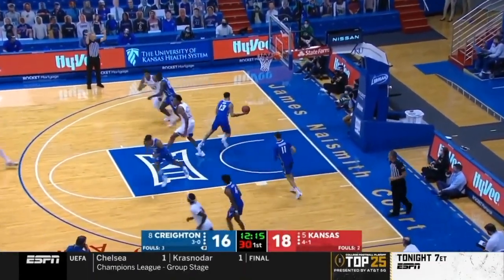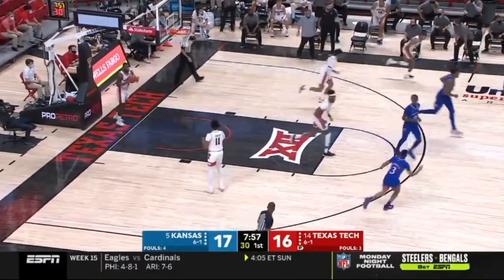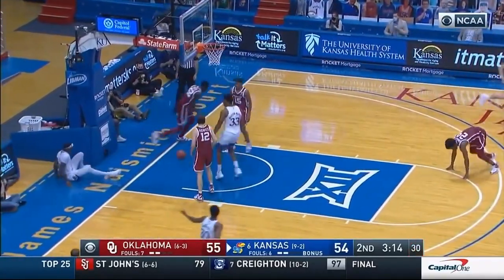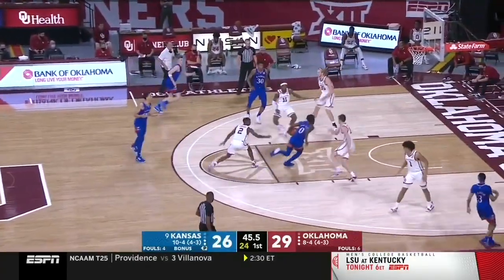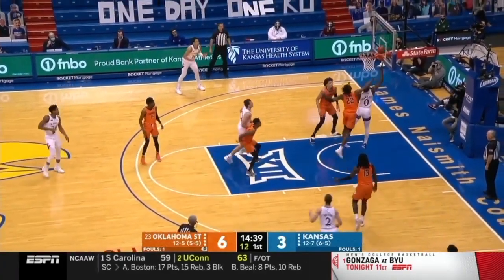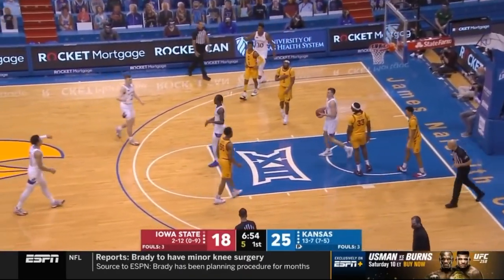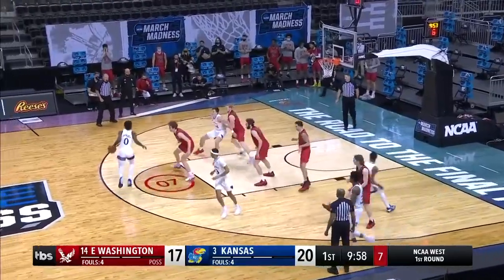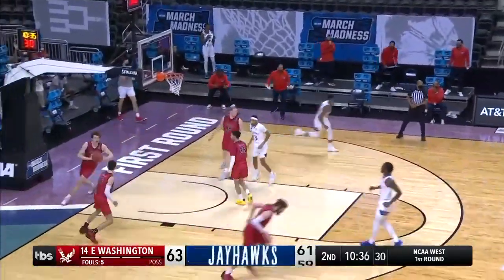Marcus Garrett 2020-21 Kansas Jayhawks Highlights